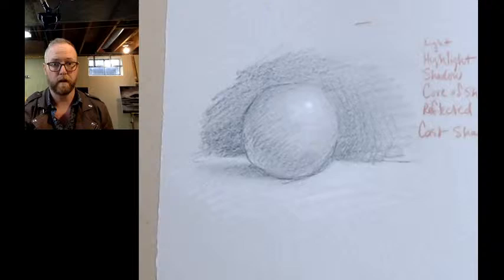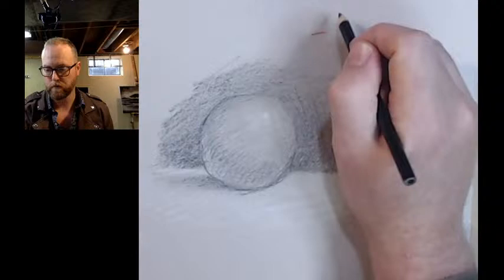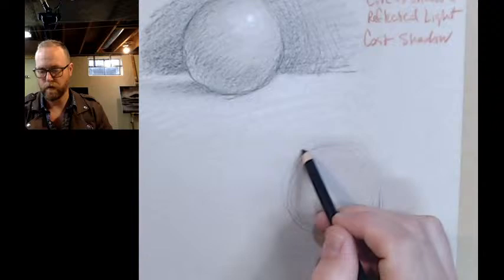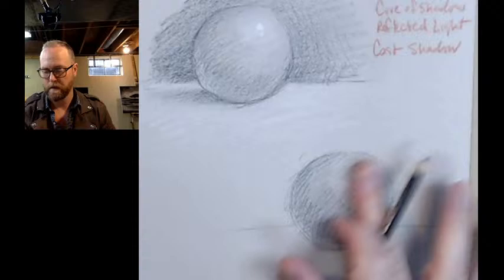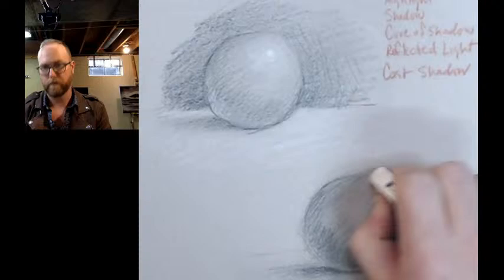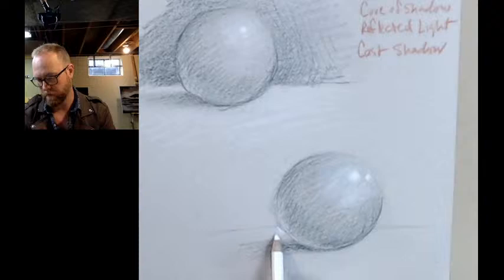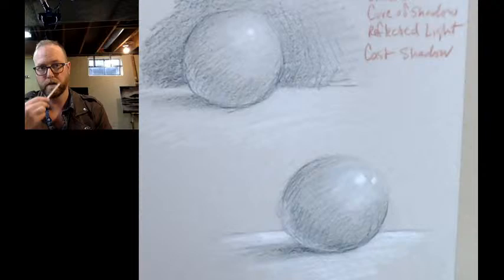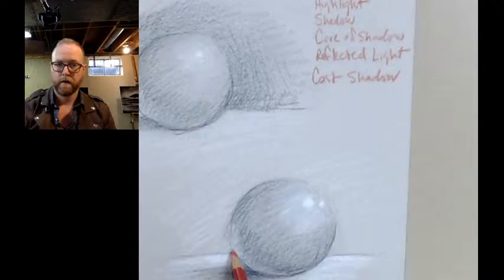Chiaroscuro demo and definitions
1:17 - video start
3:08 - drawing a sphere
6:10 - highlights